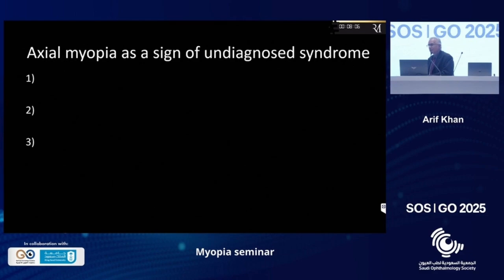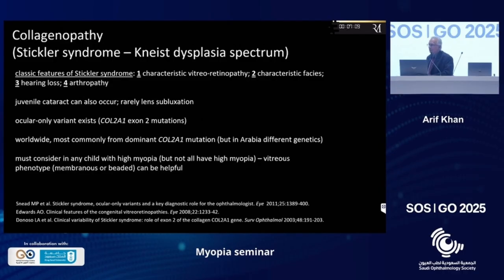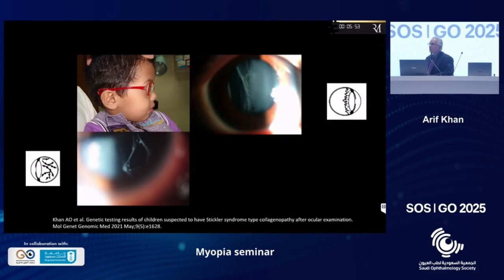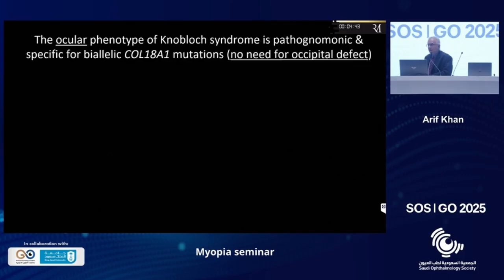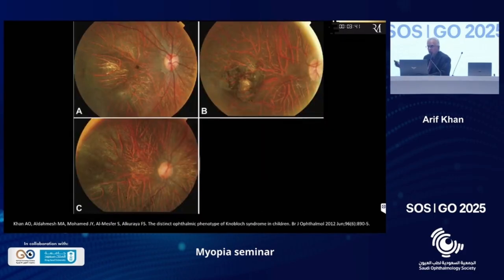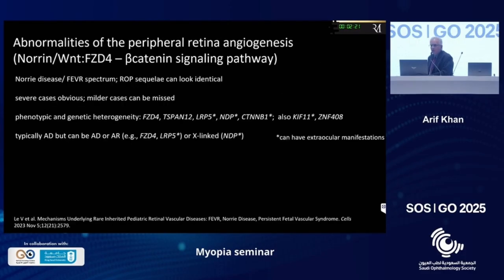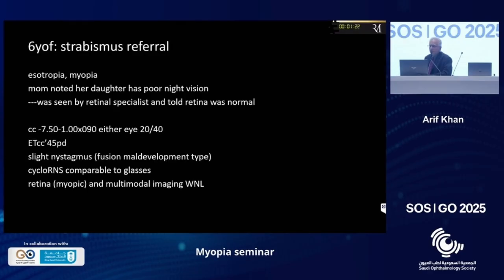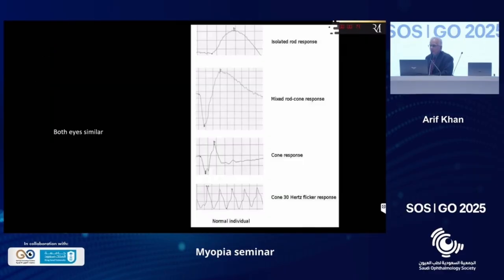Myopia as a sign of undiagnosed syndrome SOS 2025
Myopia as a sign of undiagnosed syndrome. Given at Saudi Ophthalmology Society myopia symposium 11/2025 by Arif O. Khan MD. Keywords - myopia genetics